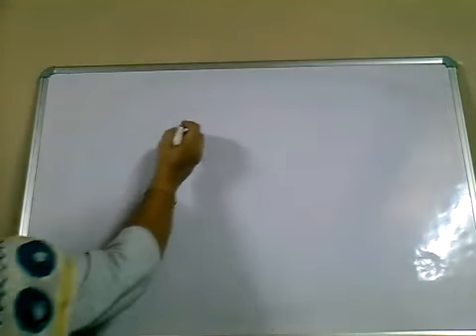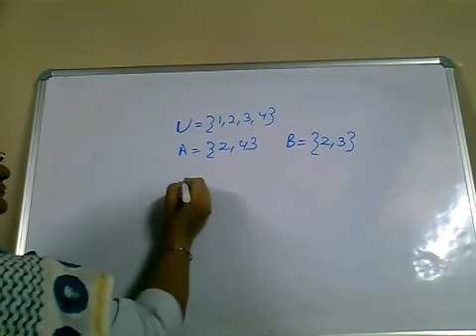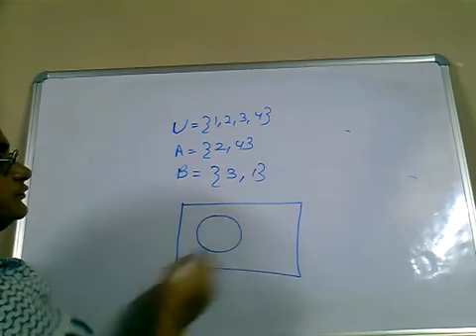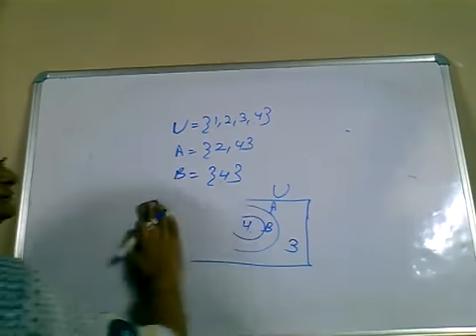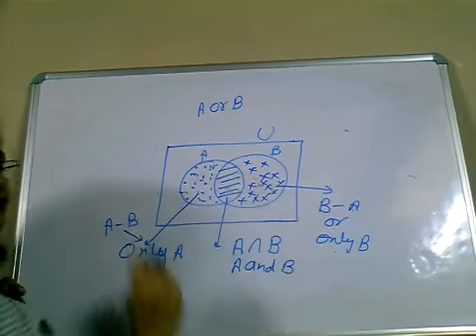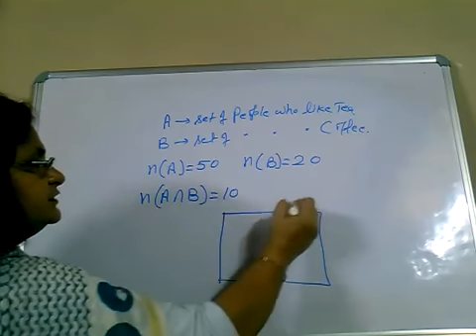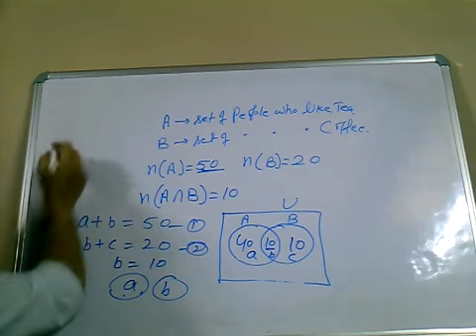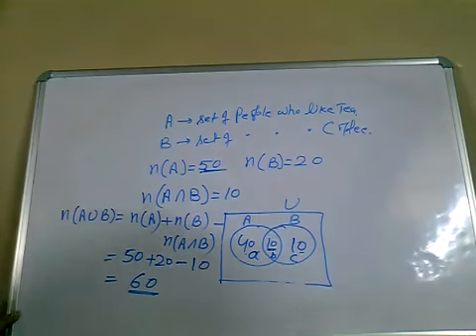Class XI - Sets